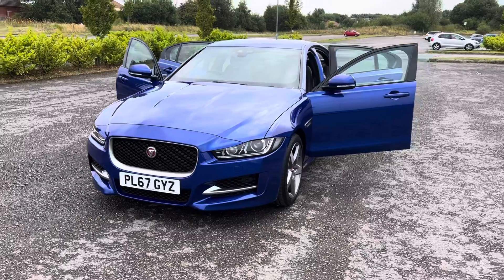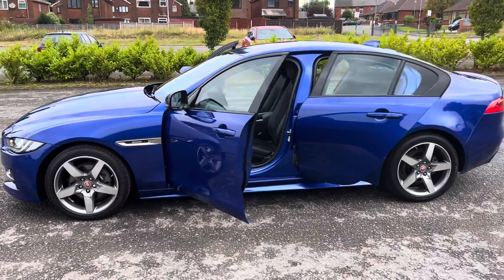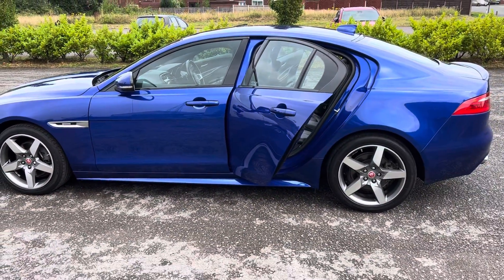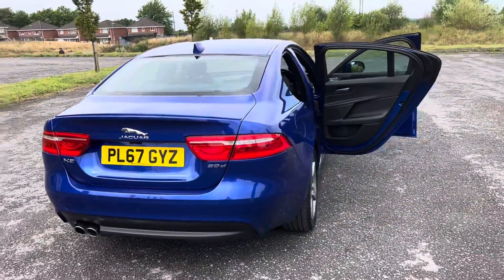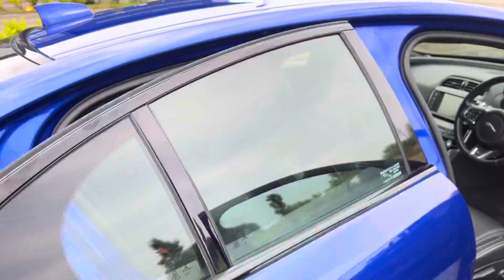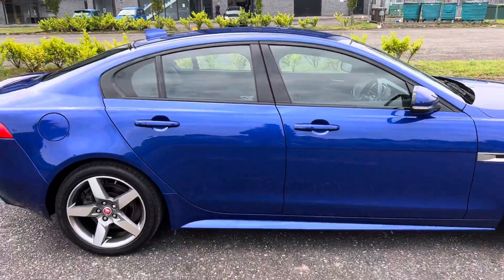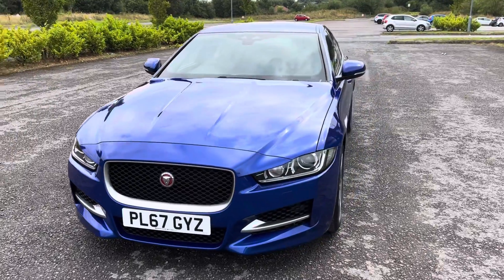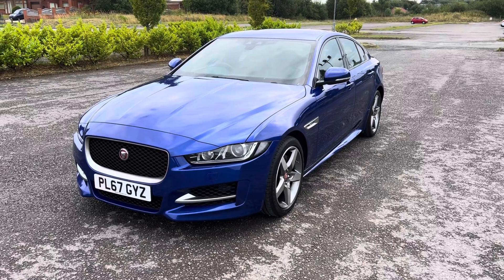Jaguar XE 2.0D R Sport Auto